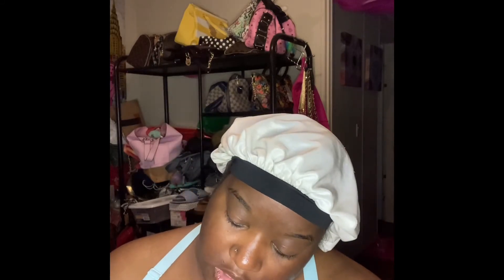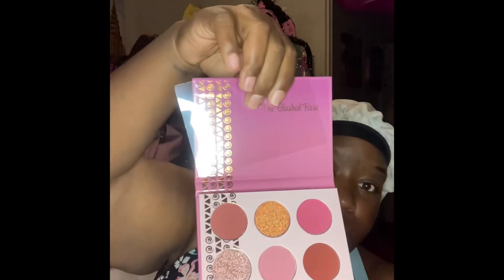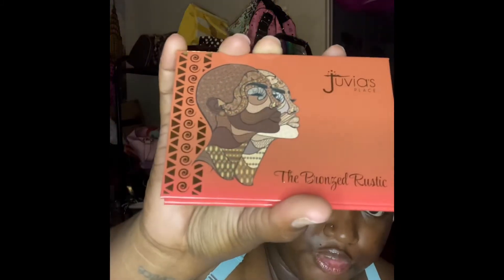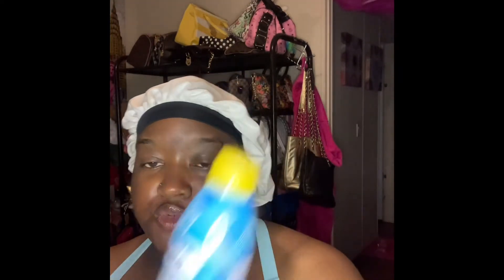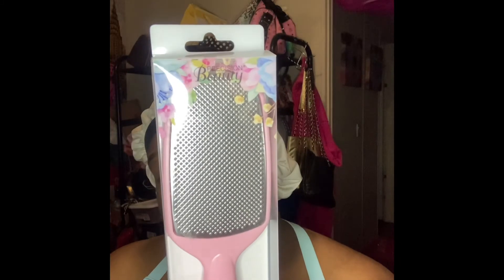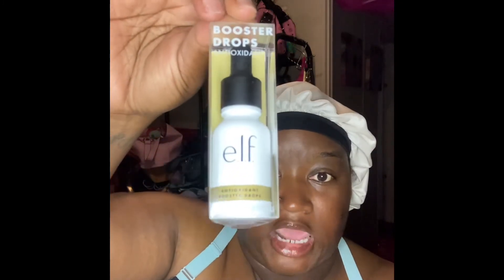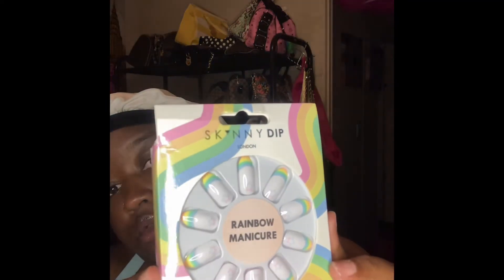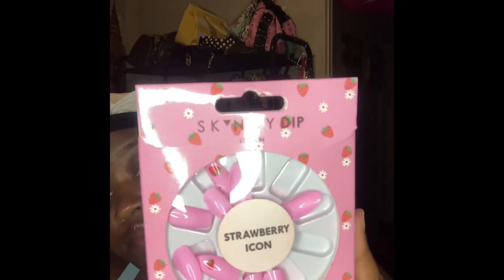Small summer beauty haul 💄💄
Hey my Judettes!! Hope you guys are enjoying the weather and staying safe. I got a few items from Tj maxx and Juvias Place.. decided to share them with you all…